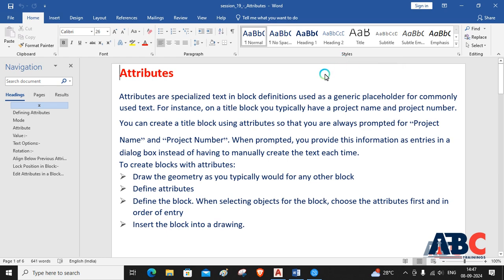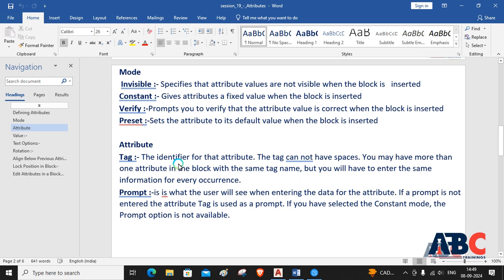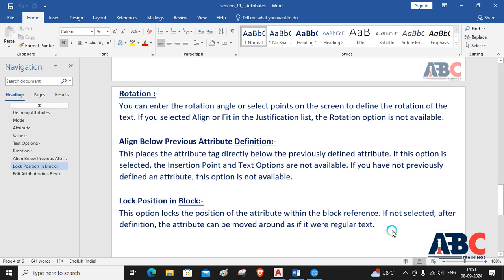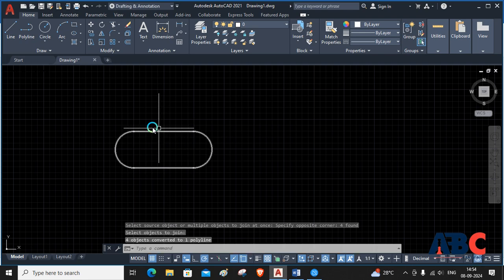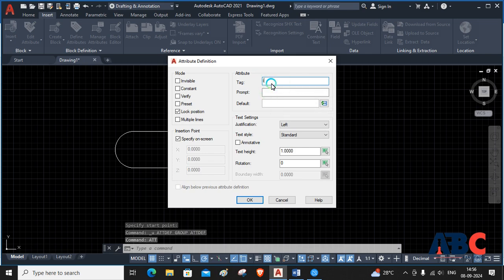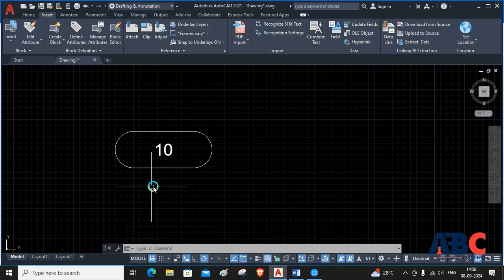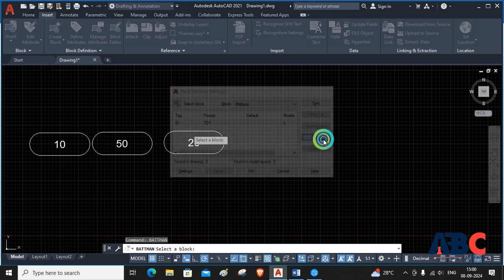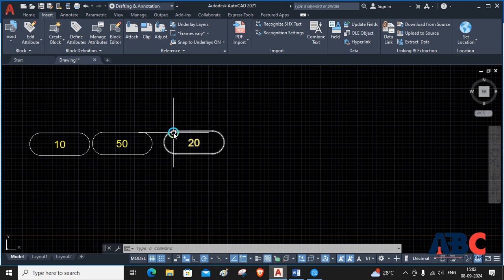BEGINNER COURSE IN AUTOCAD MECHANICAL - EPISODE 21